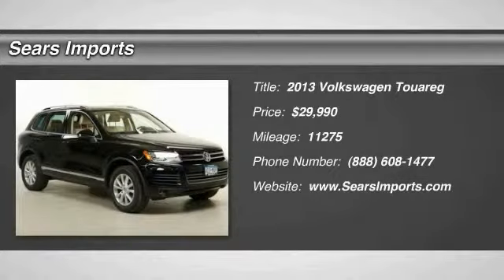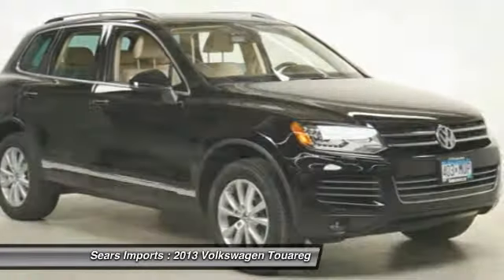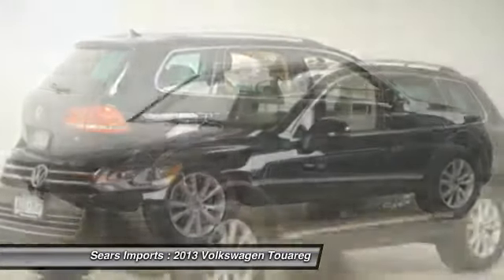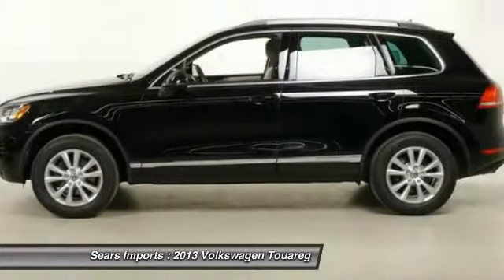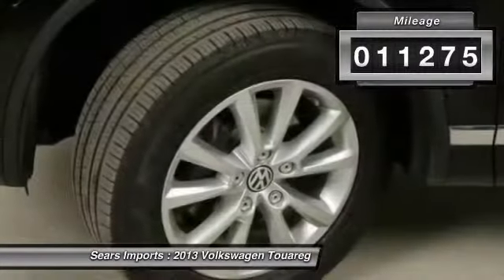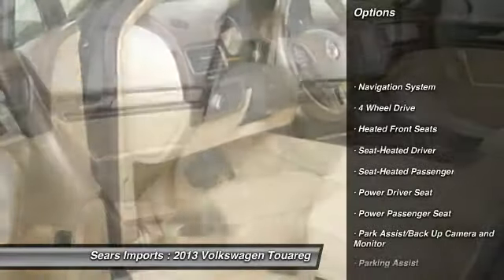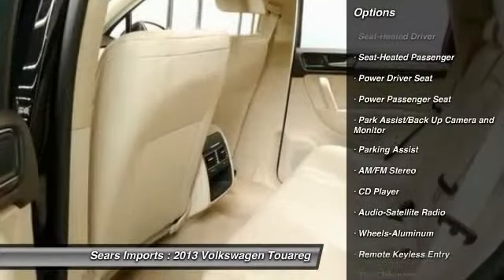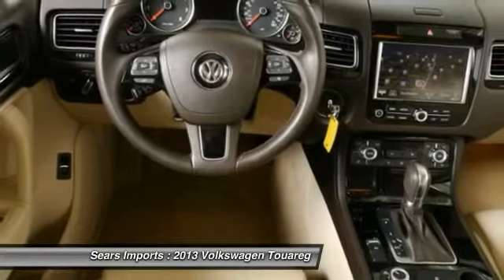2013 Volkswagen Touareg Sport w/Nav Minnetonka Minneapolis Bloomington,MN 21813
Serving:
Minneapolis, MN
St Paul, MN
Bloomington, MN
Duluth, MN
Rochester, MN
Minnetonka, MN
Wayzata, MN
St Cloud, MN
Mankato, MN
Hudson, WI
Inver Grove Heights, MN
Roseville, MN
Twin Cities, MN
Woodbury, MN
Stillwater, MN
Eagan, MN
Eden Prairie, MN
Fargo, ND
Madison, WI
California
Texas
New York
Iowa
Wisconsin
Minnesota
North Dakota
South Dakota
Florida
Michigan
2013 Volkswagen Touareg Sport w/Nav

Sears Imports
13500 Wayzata Blvd

Don't miss this 2013 Volkswagen Touareg. It's equipped with Automatic transmission and features a Black Uni exterior. With 11275 miles, You'll want to take this car home. Make a great choice today.